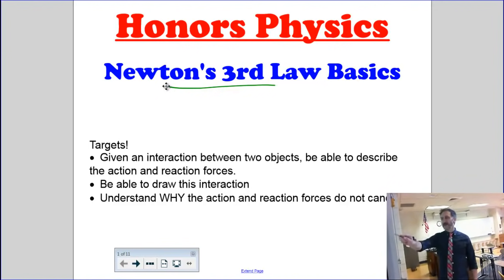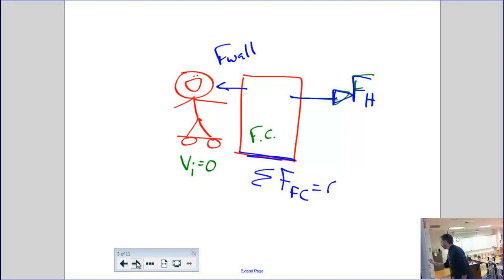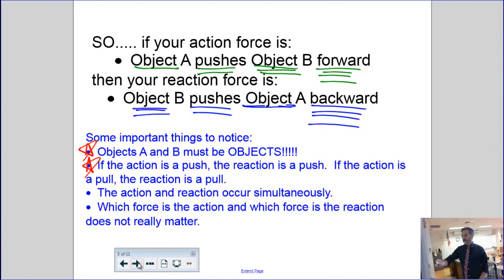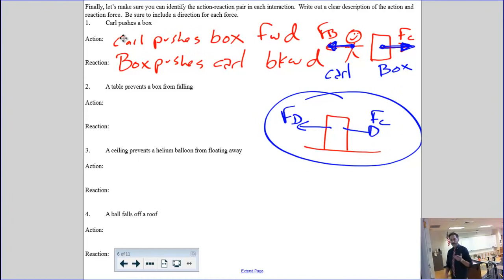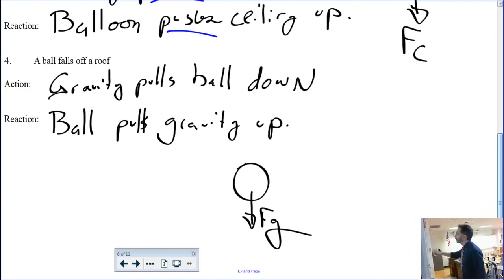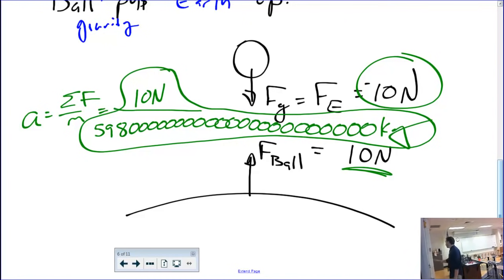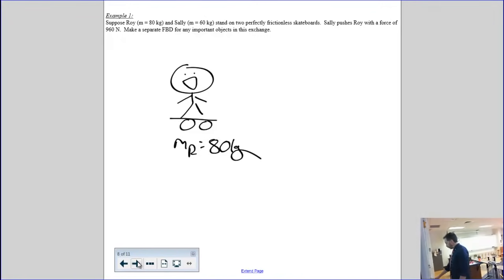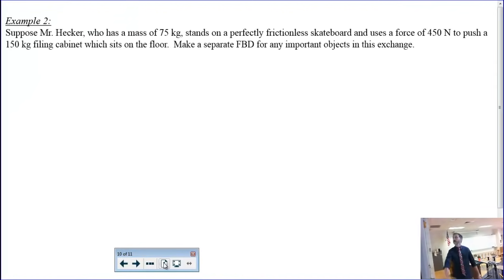H Vid 4.2 - Newton's 3rd Law